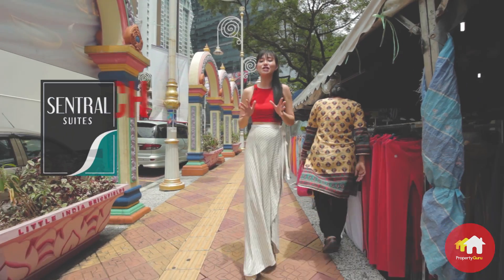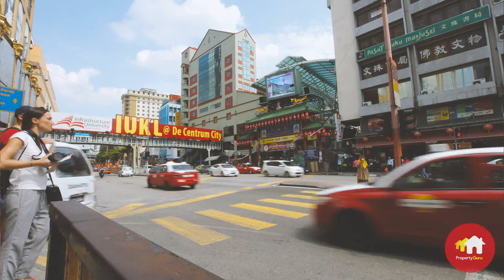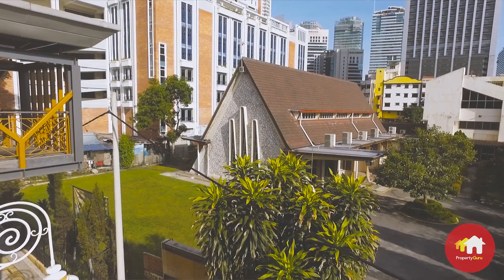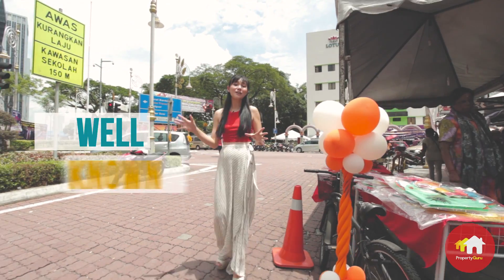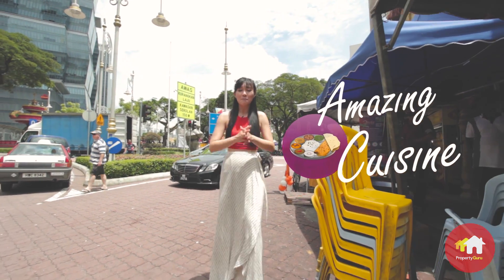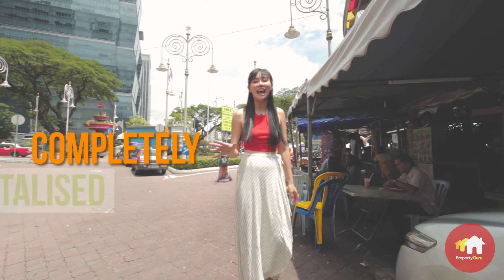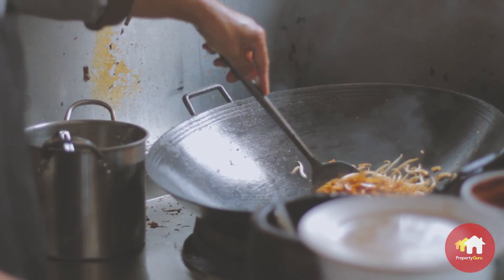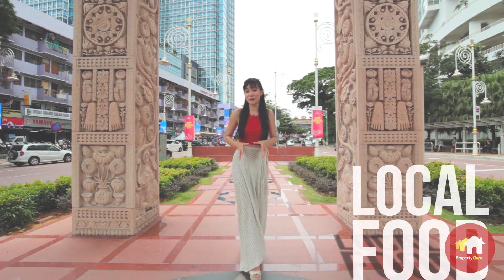Sentral Suites @ KL Sentral - Episode 2 | PropertyGuru MY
The overall concept of Sentral Suites is to provide residents a lush nature sanctuary. With the two acres of facilities and open spaces, you are able to have numerous spots to relax and take a break from the busy city life.

Follow us in this episode where we walk you through the area. This video is part of a 3-episode series. Watch till the end to find out more.

At PropertyGuru Malaysia, we believe that everyone, no matter their background — should have a place to call "home".